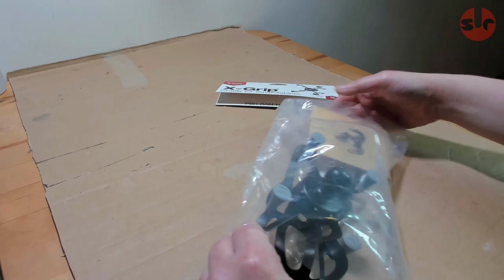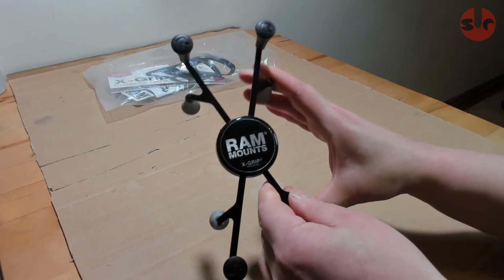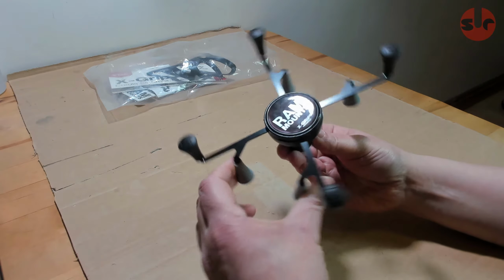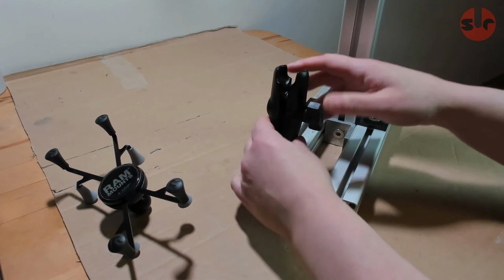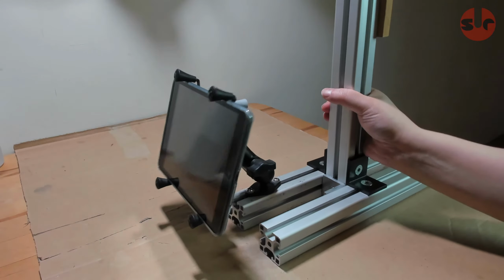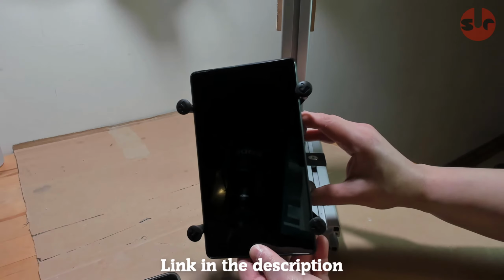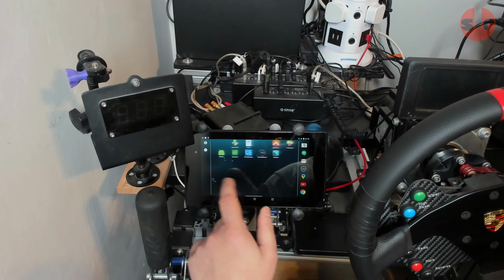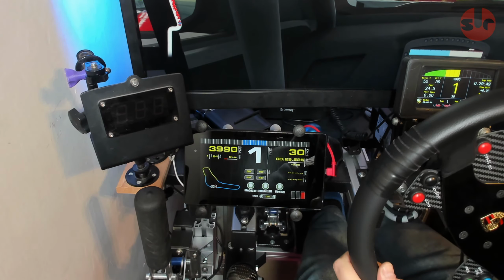RAM MOUNTS X-Grip Cradle [REVIEW] Mounting a tablet to my sim rig!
▶ Ram Mounts accessories on Aliexpress

Review for the RAM MOUNTS X-Grip Cradle for Small Tablets. And drop in your comments below the video!

🚗SIM HARDWARE🚗
▶ Heusinkveld Handbrake
▶ DimSim Sequential
▶ Valve Index
▶ Derek Speare Designs P1 button box
▶ Lots of other bits and pieces